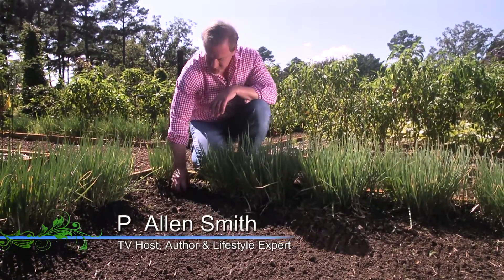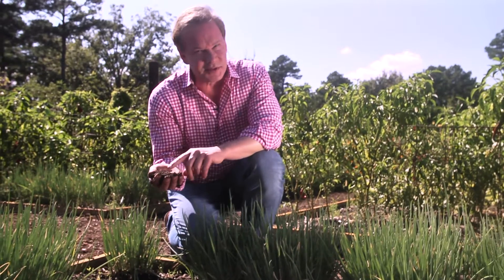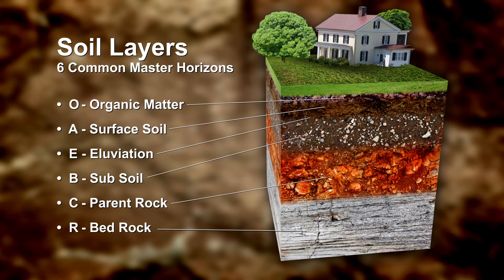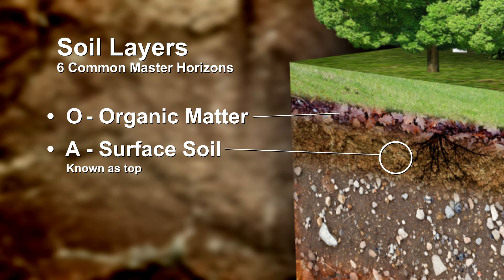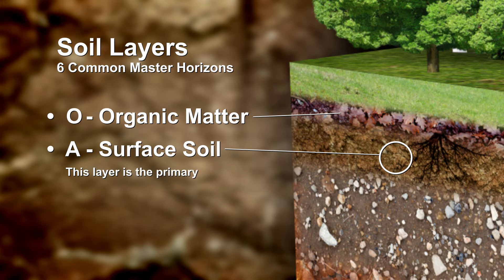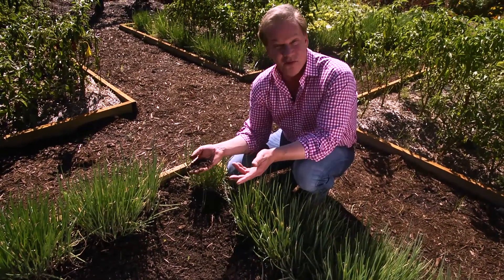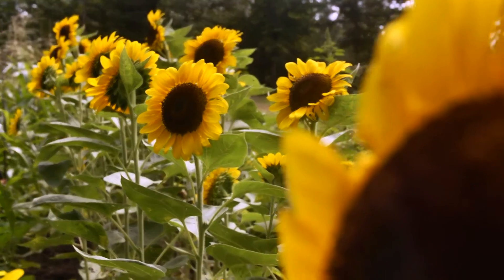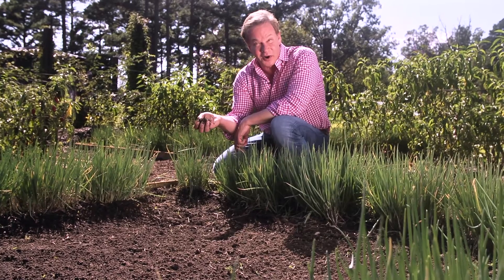Secret Life of Soil: 6 Common Master Horizons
P. Allen Smith discusses the 6 common layers of soil, or master horizons, then dives deeper into the top two layers.

Topics Include:
Organic Matter
Surface Soil
Composition of Soil
Soil Testing
Soil Amending
Fertilizers

"Bloom with Us" is a partnership with First Community Bank and P. Allen Smith to design and install pollinator gardens in an effort to raise awareness of the benefits of pollinators.